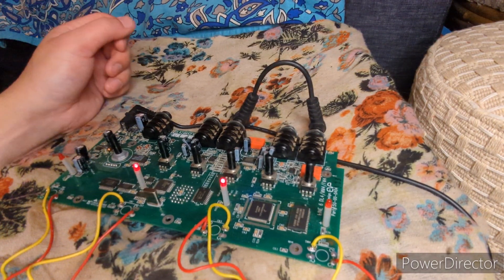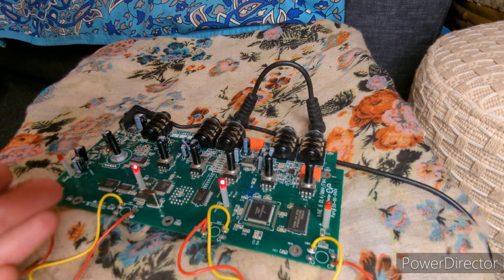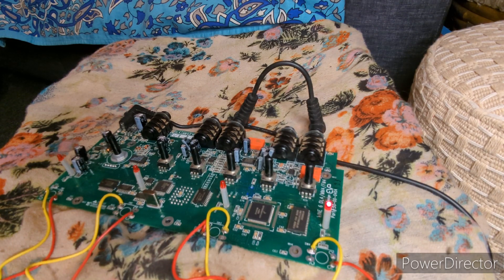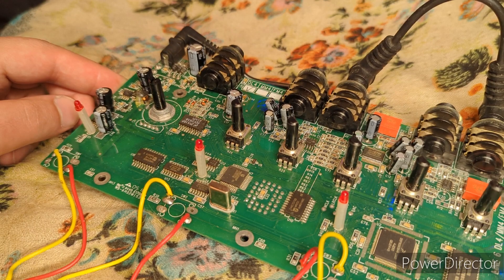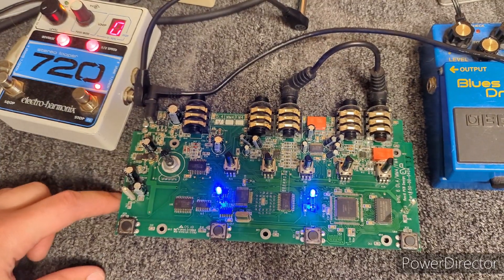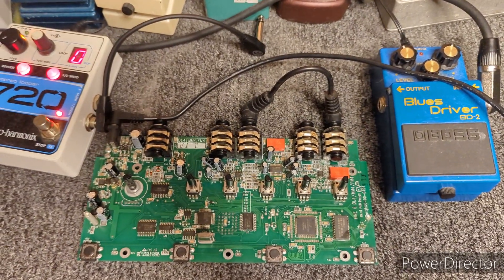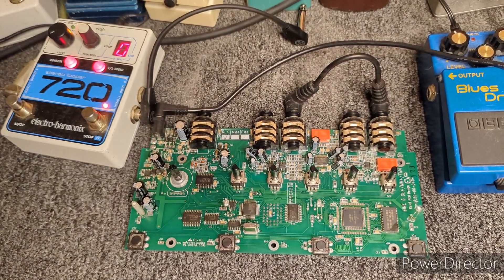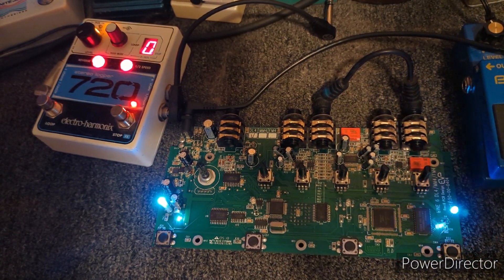Line 6 DL4 Repair #3 - Faulty Switches & LED Mod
here I work on a third DL4 pedal! this one is actually my own. it was having an issue where pressing one switch will activate entirely different switches. I attempt to fix this and I change the LEDs